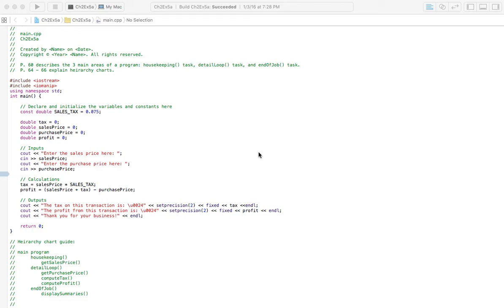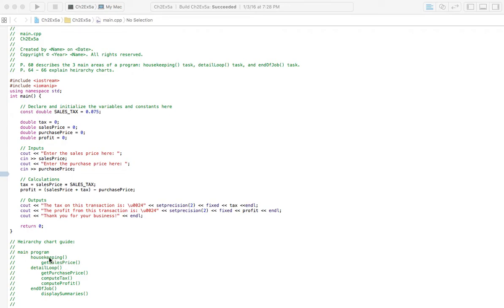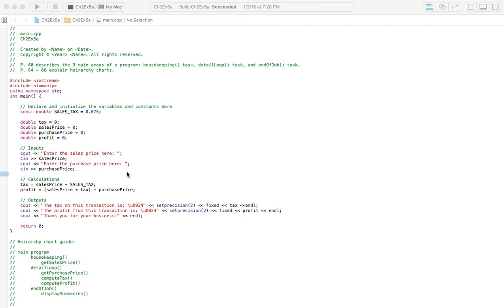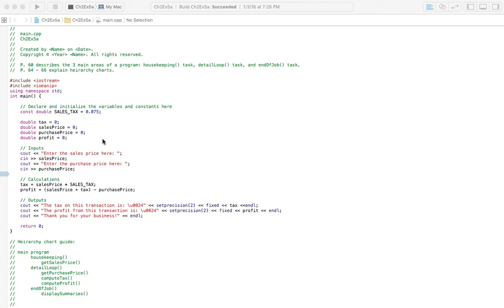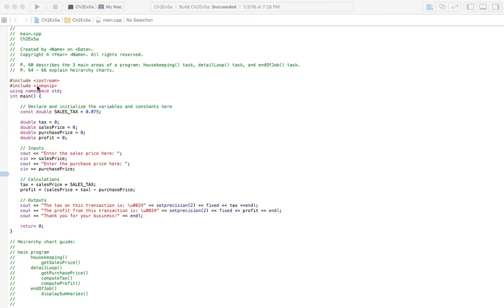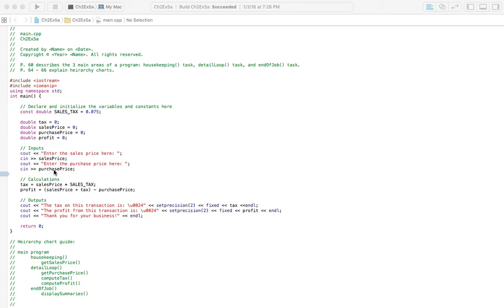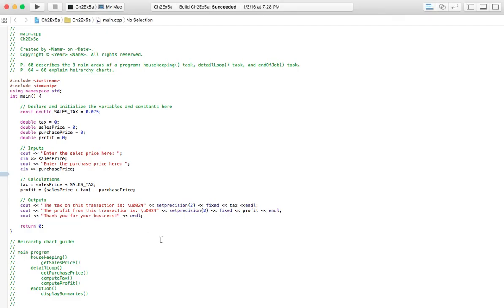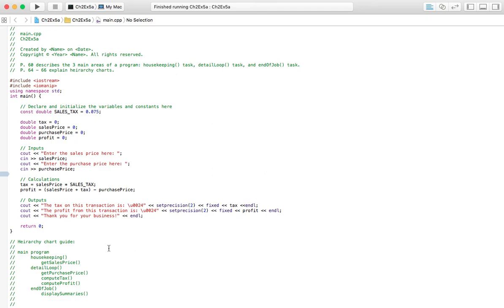Programming Logic and Design 8th Edition Chapter 2 Exercise 5a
This is a walkthrough of Programming Logic and Design 8th Edition by Joyce Farrell Chapter 2 Exercise 5a. It is a modified solution but close enough to make it very easy to get the right answer.